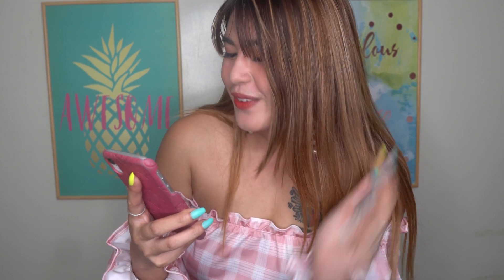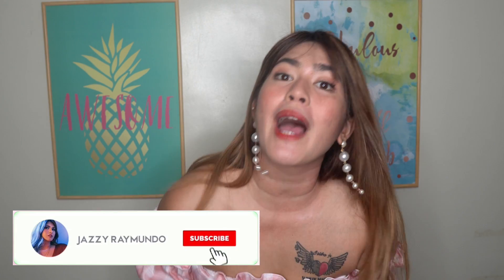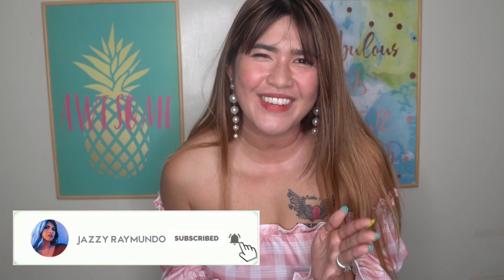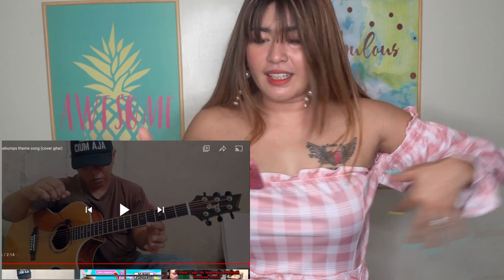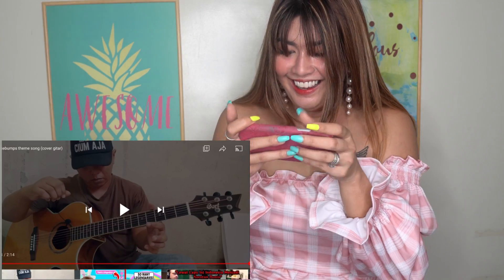ALIP BA TA - GOOSEBUMPS Theme Song | JAZZY REACTION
FOR YOUR WORKOUT EQUIPMENT, BEAUTY PRODUCTS & FASHION CLOTHES follow my online business account on INSTAGRAM with my own brand name.

Intro Clip by ⬇️
Sofia Marga

Kindly visit Pound for Pound Fitness Lipa or your nearest Pound for Pound Fitness branch!

2.  "its fair use" No copyright is claimed and to the extent  that material may appear to be infringed , I assert that such alleged infringement is permissible under U.S. and Philippine copyright law. If you believe material have been used in an unauthorised manner, please contact the poster.
3. This Video is not associated with any company or products mentioned on the video.
4. No intention to infringe photos or audio used in this video